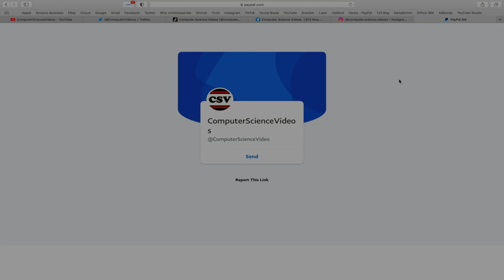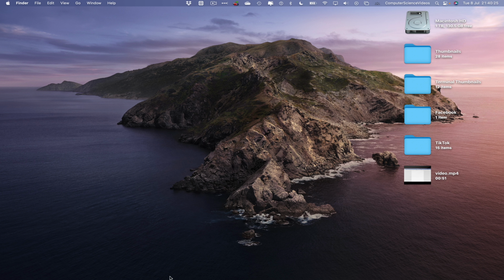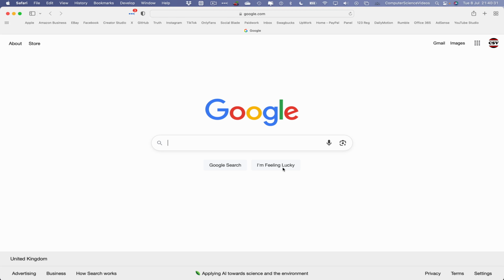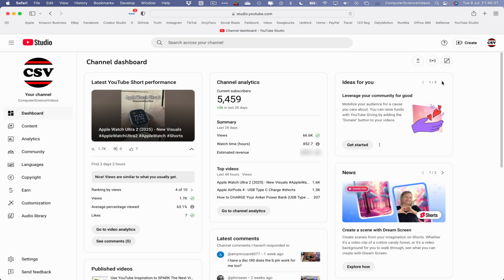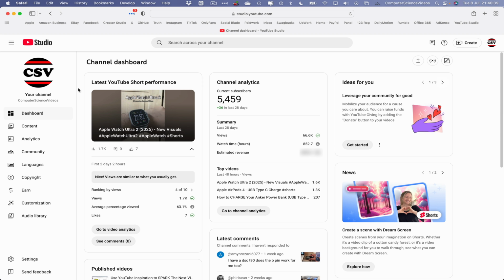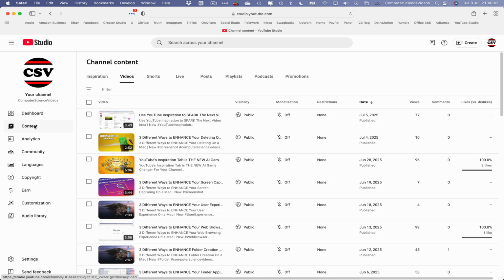How to DELETE a YouTube Shorts Video From Creator Studio Using a Mac - Basic Tutorial | New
How to DELETE a YouTube Video From Creator Studio Using a Mac - Basic Tutorial | New